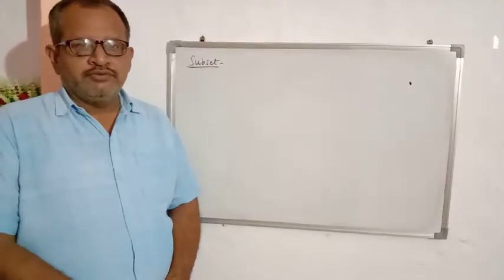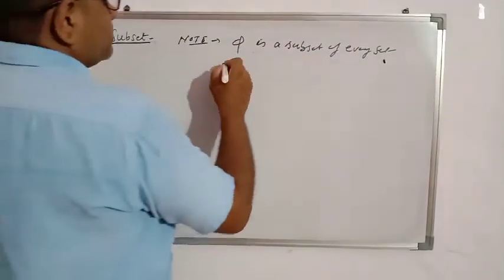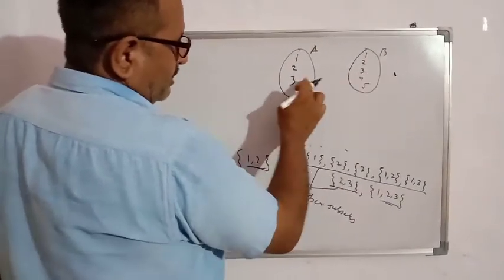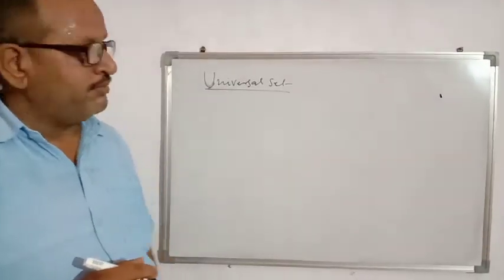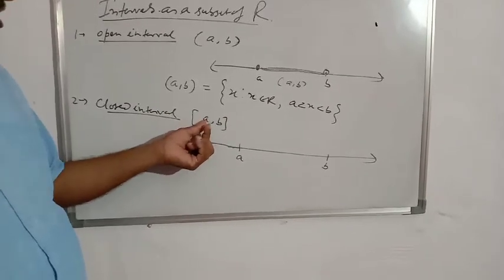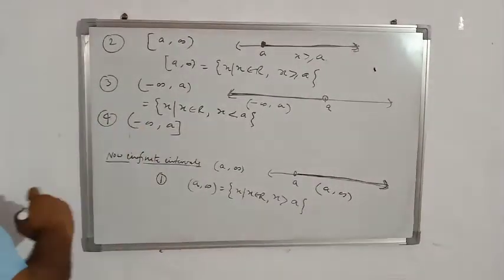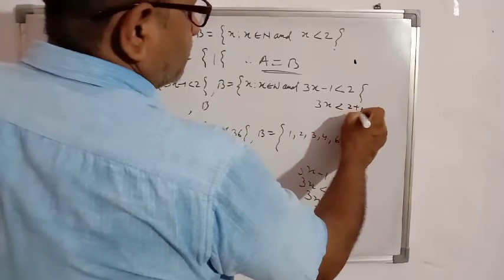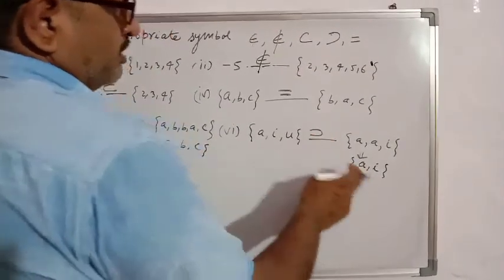Sets ( for class 11th part 3)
Subset of a set explained with the help of examples